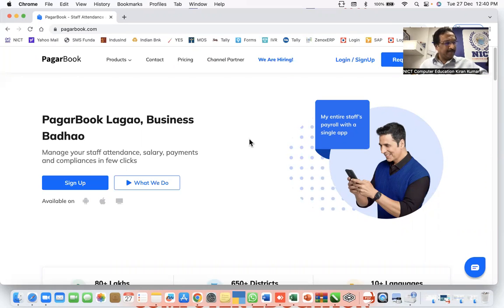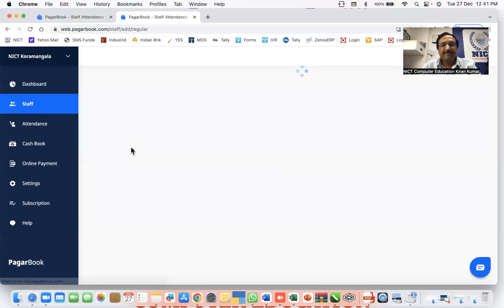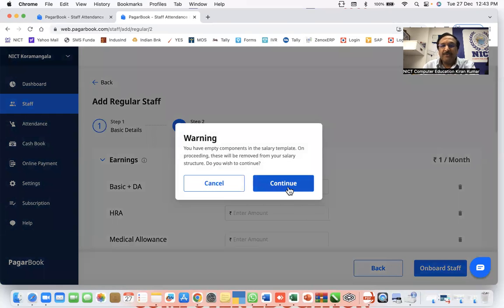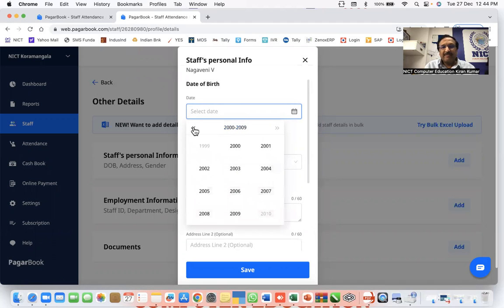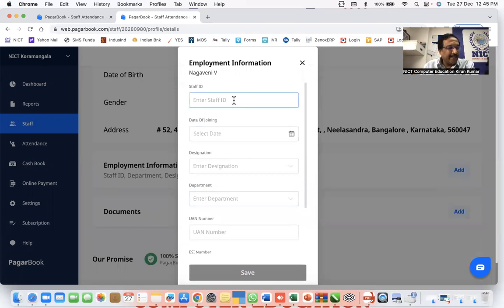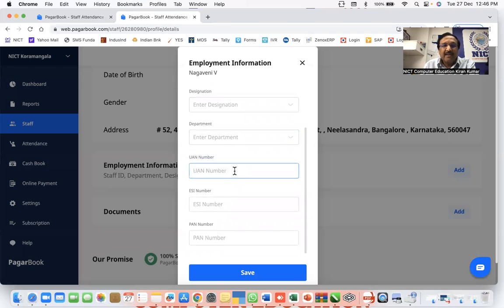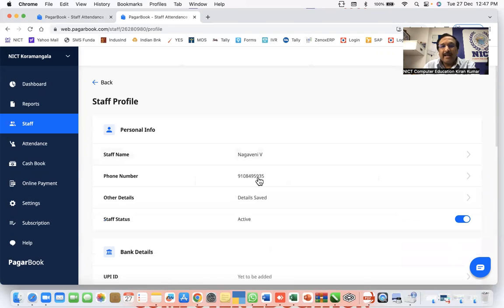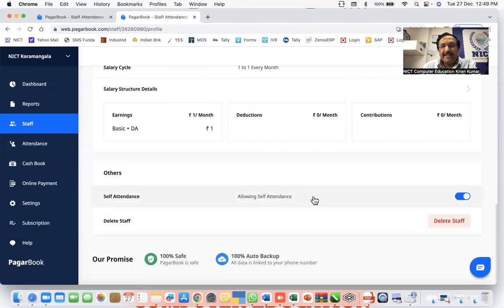How to upload employee in Pagar Book